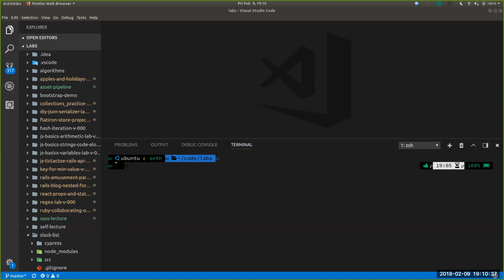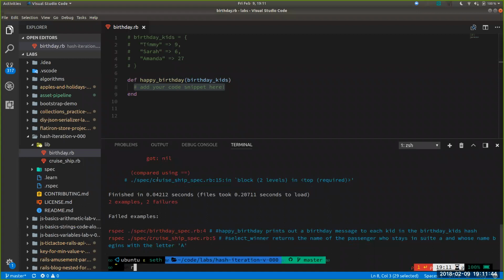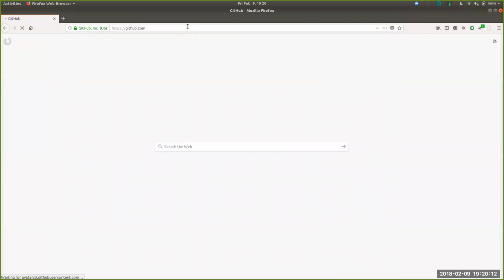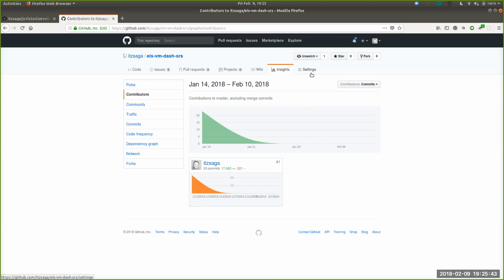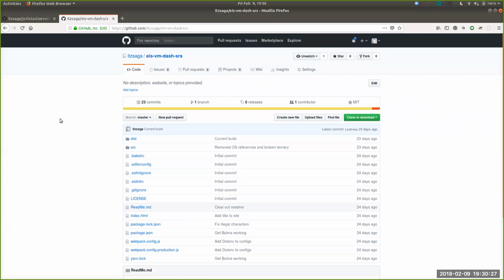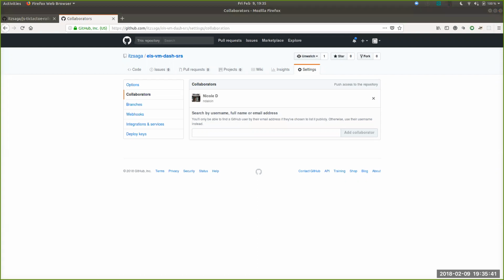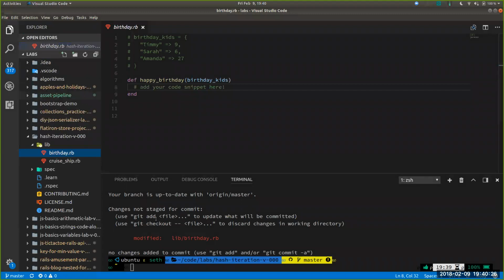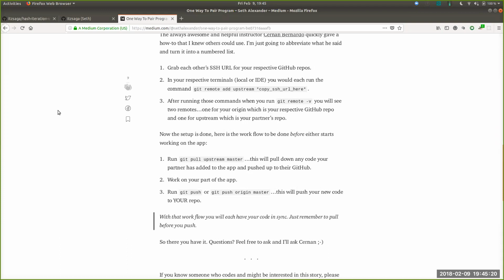An Intro to Pair-Programming